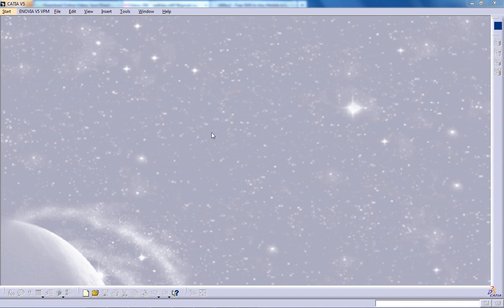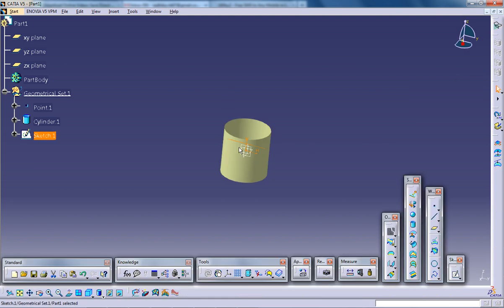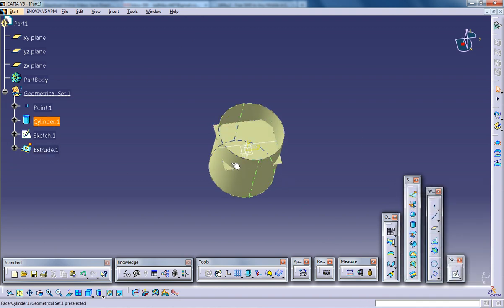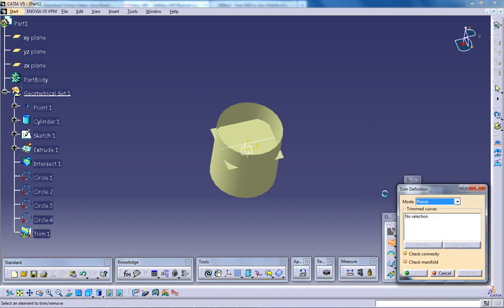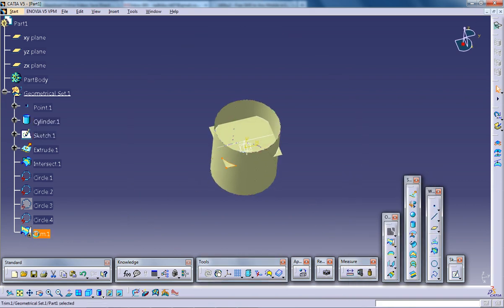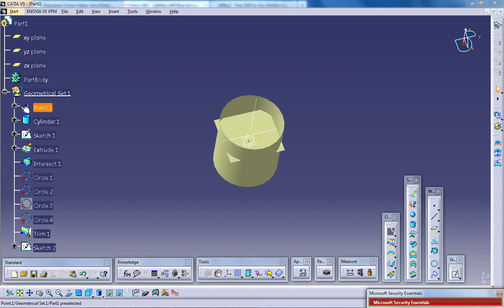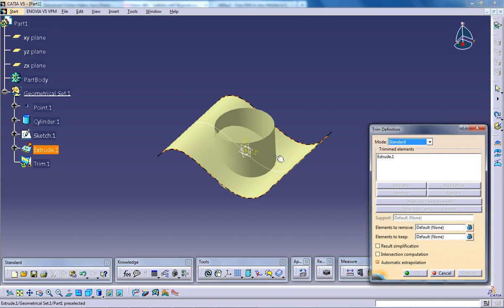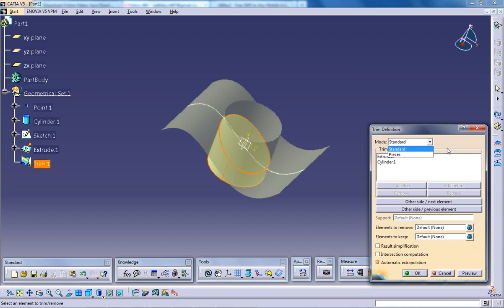Catia V5 Tutorials|Wireframe and Surface Design|Trim Pieces&Standard